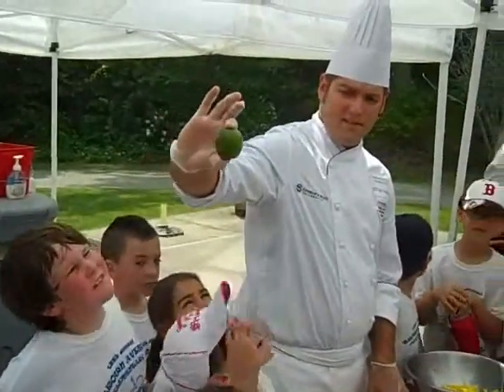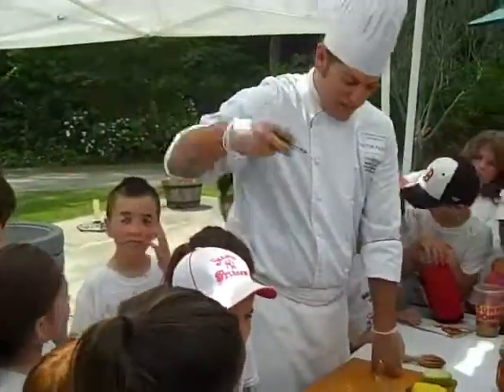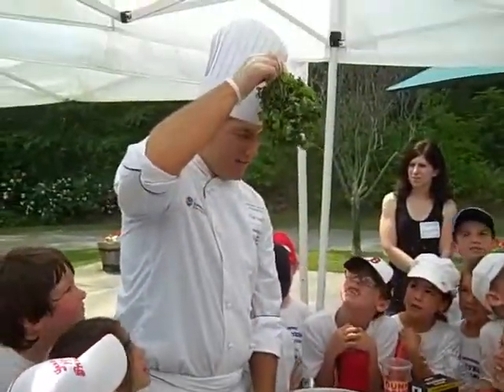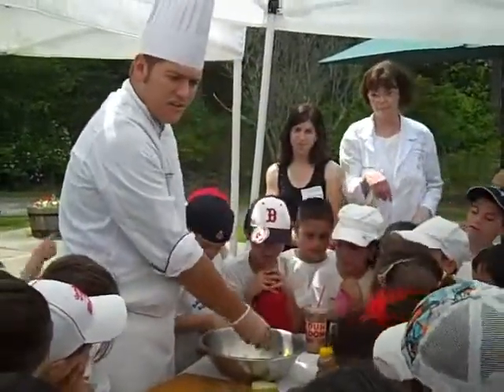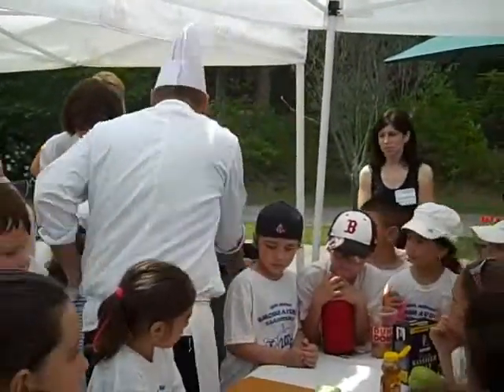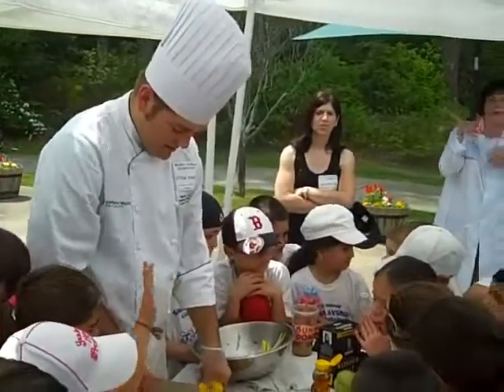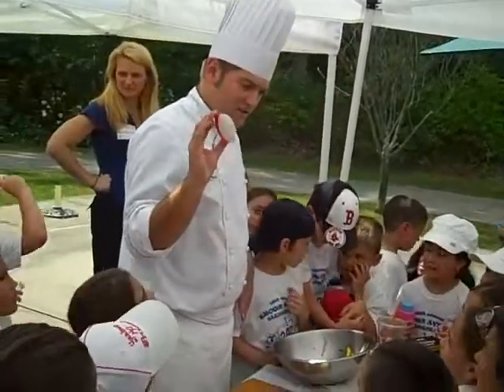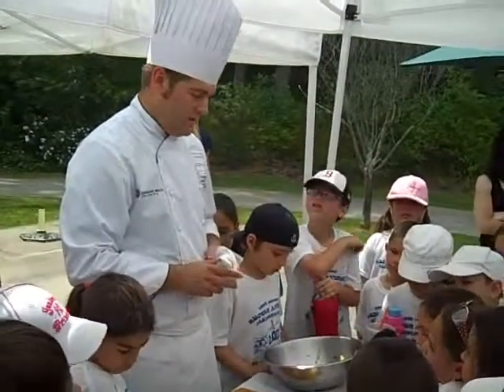Chef Matthew Jaffe, Johnson + Wales, visits Brown Ave's Heal